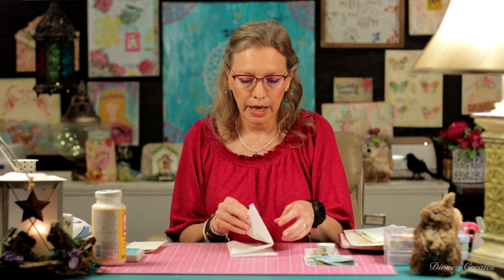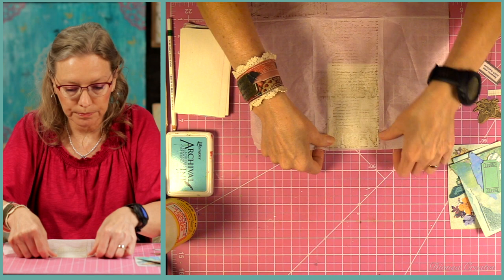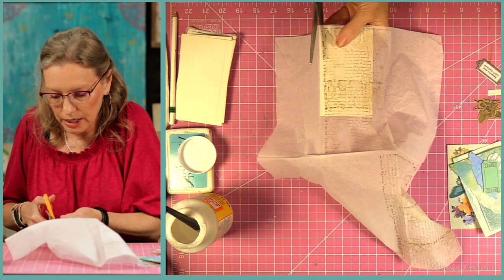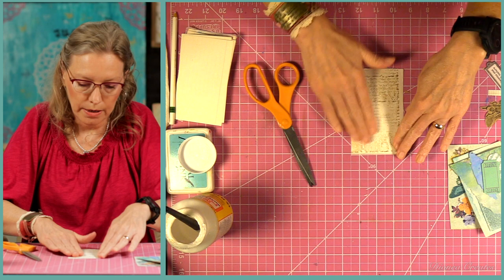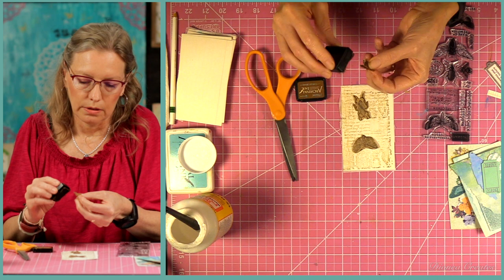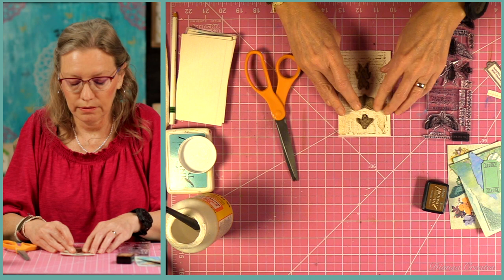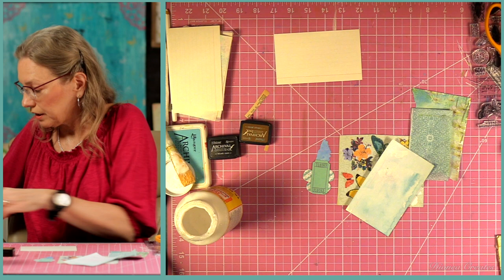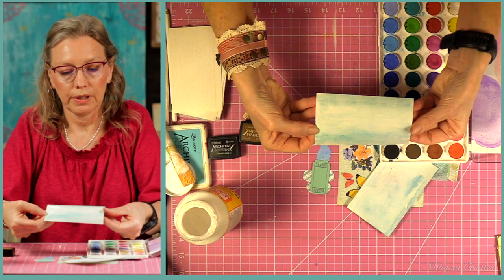Napkin Artist Trading CARDS | Altered Index Card Tutorial |Mixed Media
In this video, I am sharing how to use Index cards and napkins to create some fun and easy mixed-media Artist Trading cards/Altered Index cards.
Have you ever made artist trading cards?